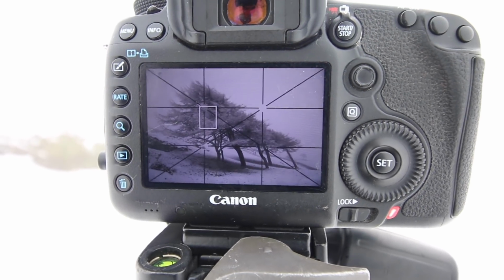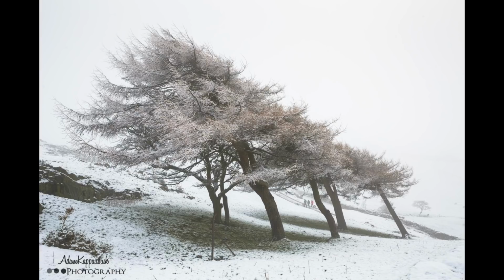We Finally Got Snow. It Didn't Stay For Long! | Landscape Photography Vlog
Ulverston doesn't often get snow so I headed out to make the most of it whilst it was there. I tried a few places in town but the low visibility meant the photos wouldn't work so I went up Hoad instead. The larch trees on the walk up looked amazing so I stopped there until the clouds cleared before going higher for more views

Photo camera
Video Camera